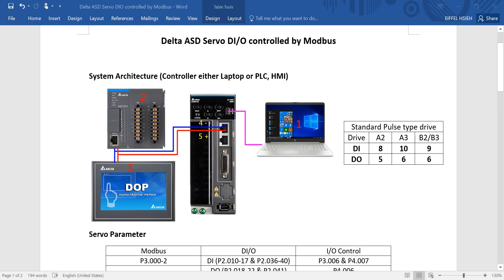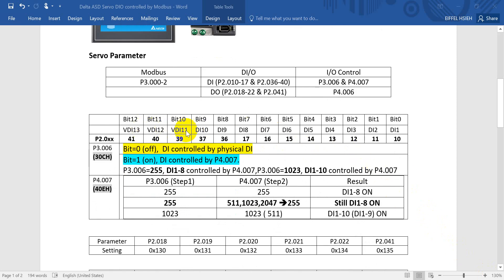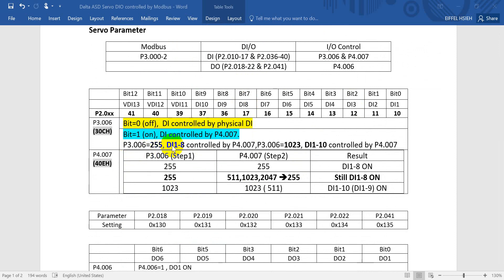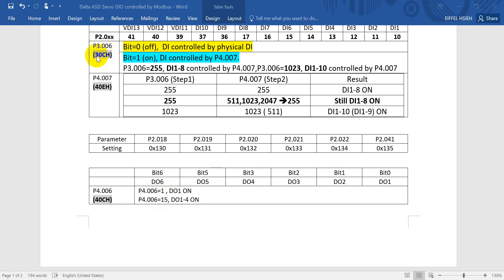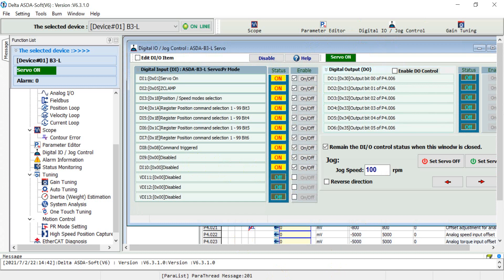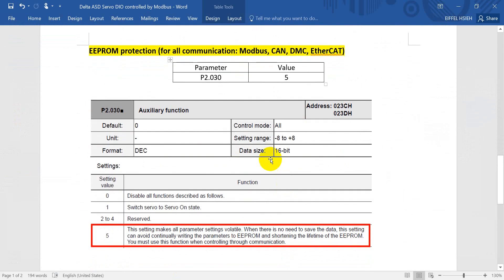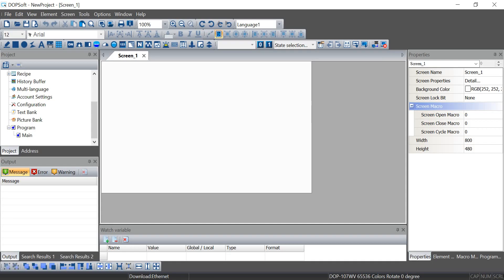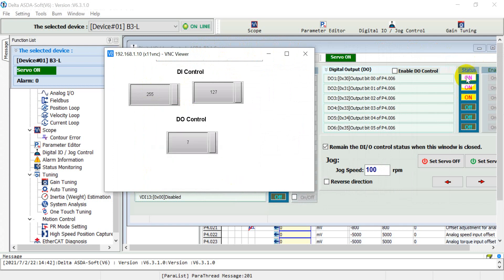Modbus control Delta ASD Servo DI/O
Delta ASD-A3 DI/O
Delta ASD-B3 DI/O
Delta DOP100

This video will show you how to use laptop with software and HMI control Delta servo DI/O via Modbus serial.